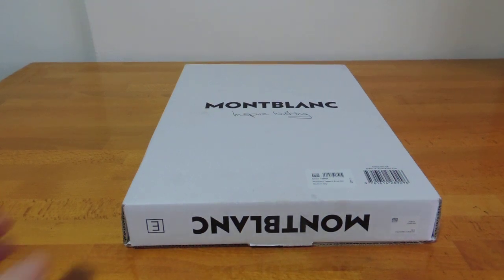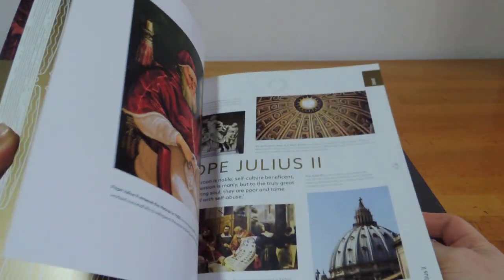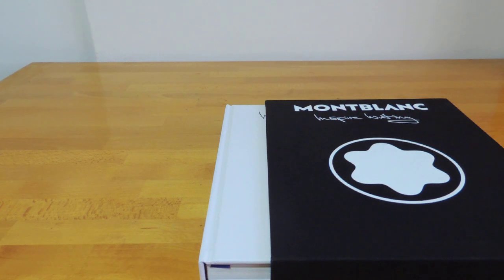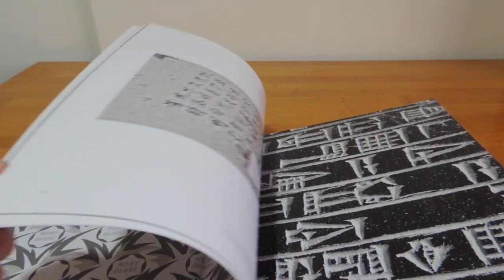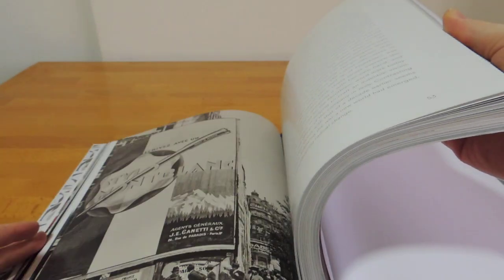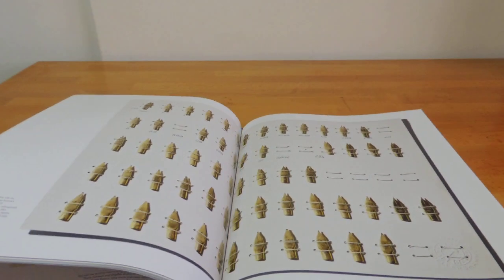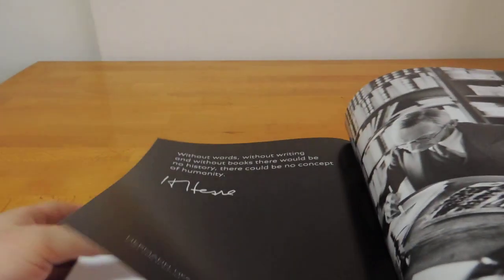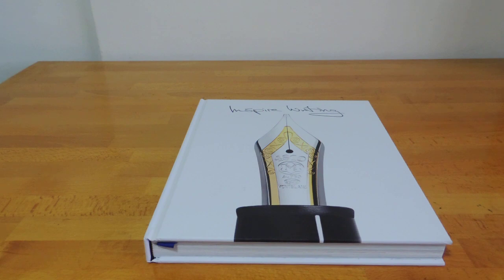Montblanc's "Inspire Writing" tome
A tome of Montblanc's history,  select manufacturing methods, select collaborations, and select designers/public figures.
Not a compendium of collections or collaborations.